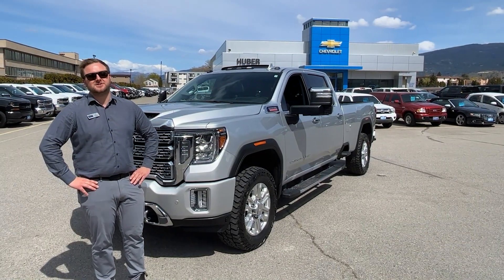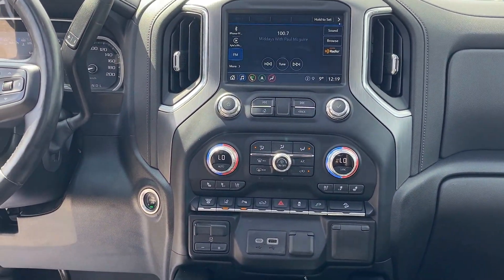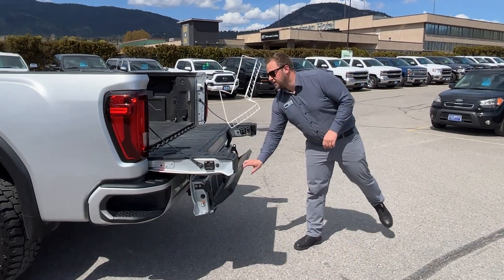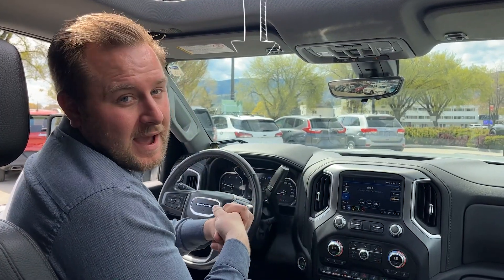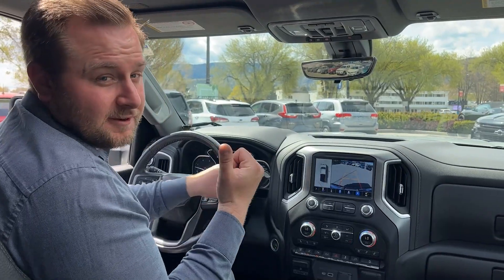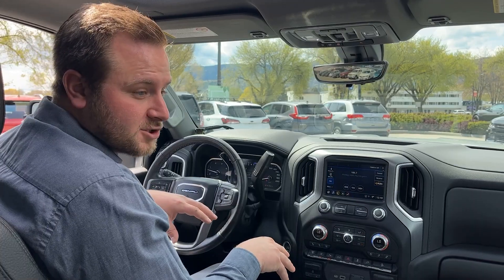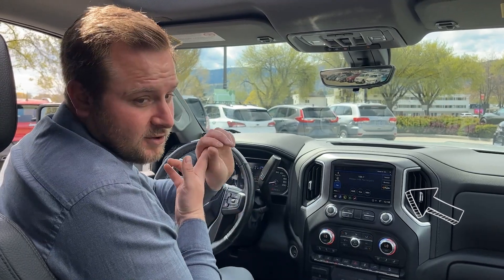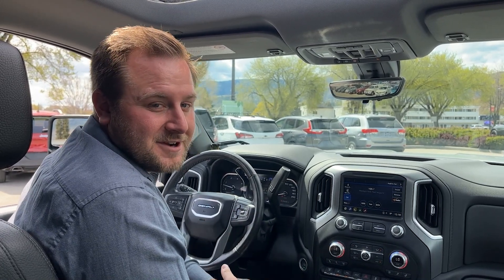With outdoor weather just around the corner, RJ's HD is ideal. With options, great history and more.